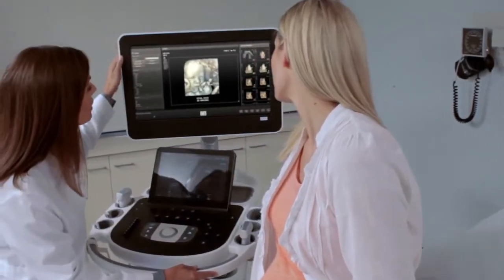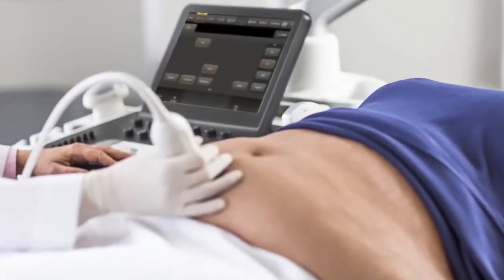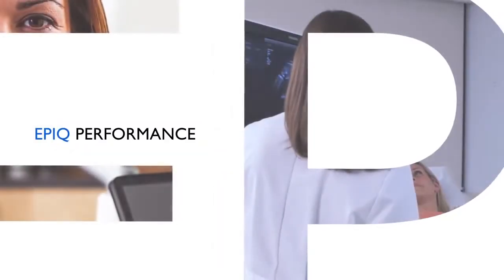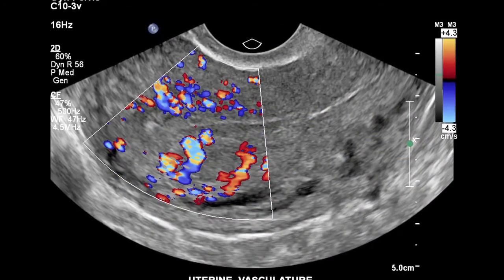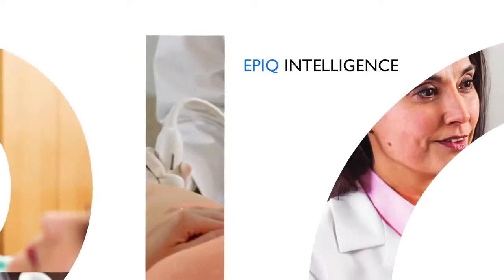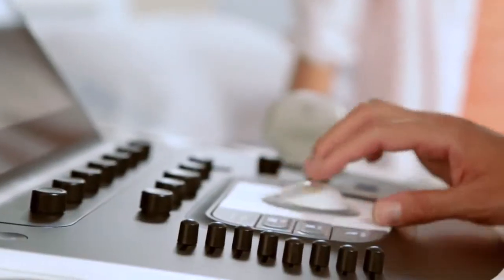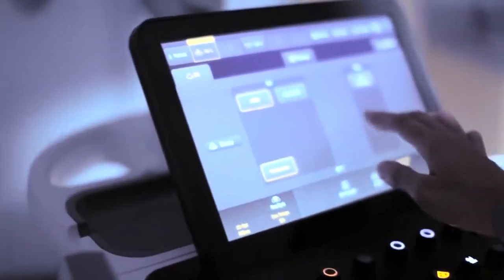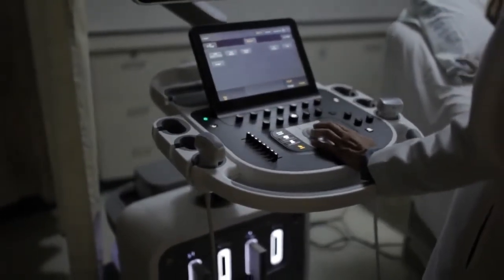Philips EPIQ 7